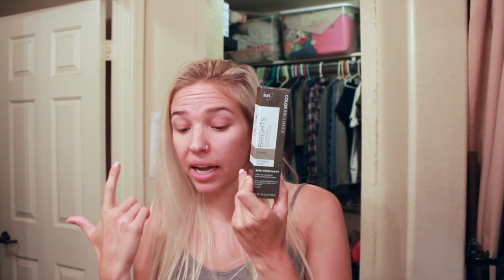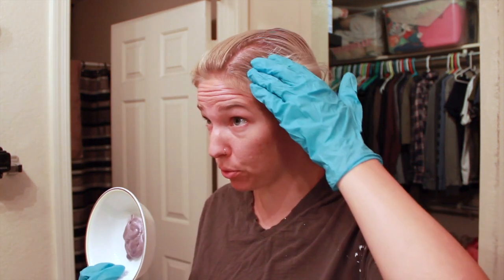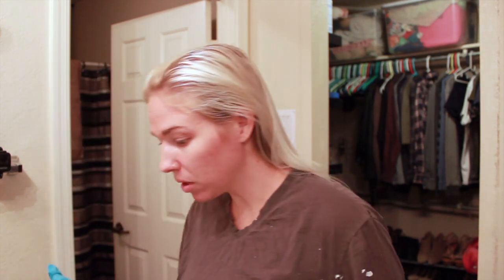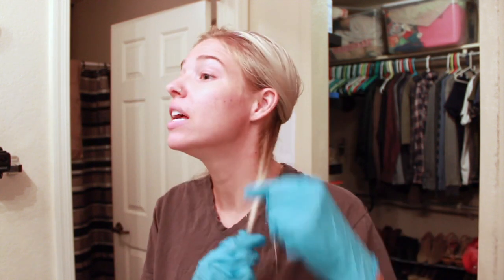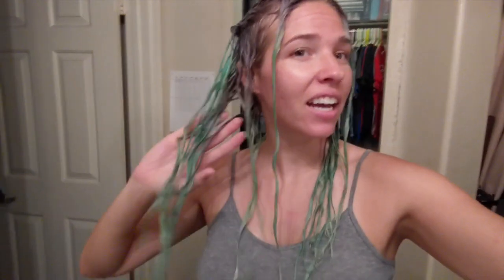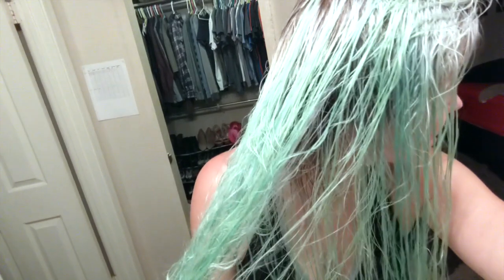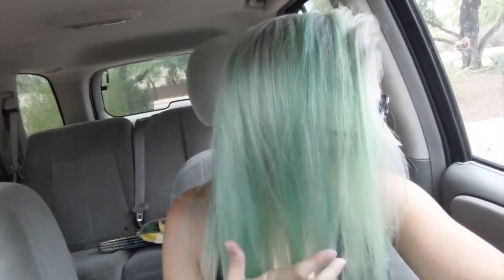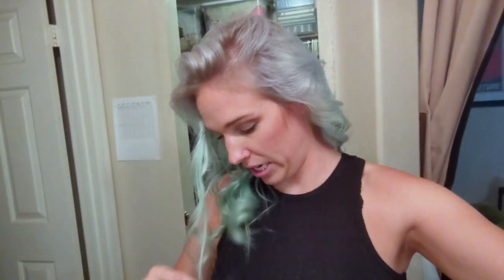How to Get Mint Green Hair! | Arctic Fox Neverland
Hey guys! If you want to get that mint green hair, here is how I did it! I used the Arctic Fox brand in the color Neverland! I also used a couple other colors as well. The Gray shade near my roots is Ion Color Brilliance Brights in the shade Storm. I also added a bit of blue into the Neverland color with some Manic Panic in the shade Midnight! Hope that helps! Let me know if you have any questions in the comments!

gabbiwarrick